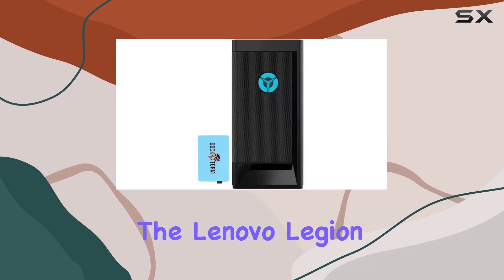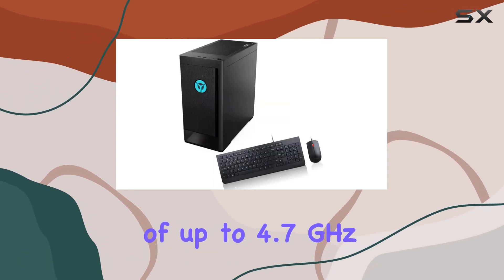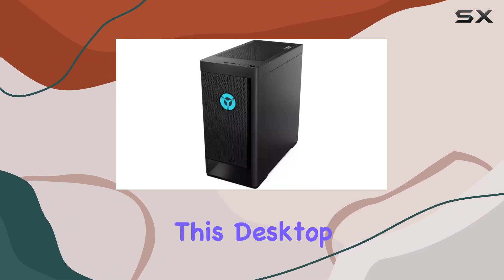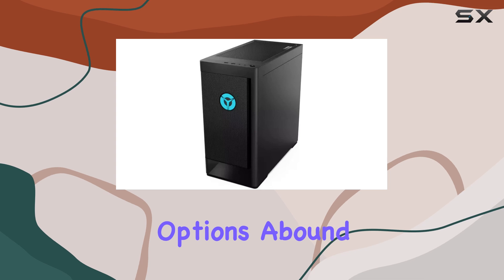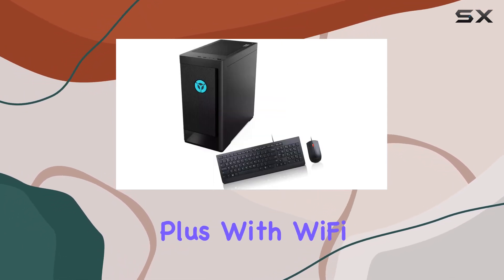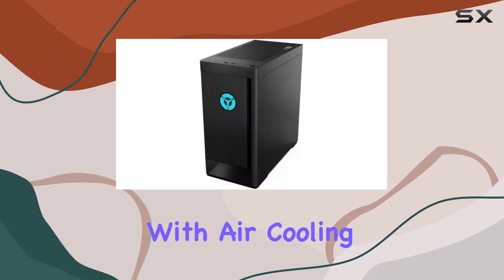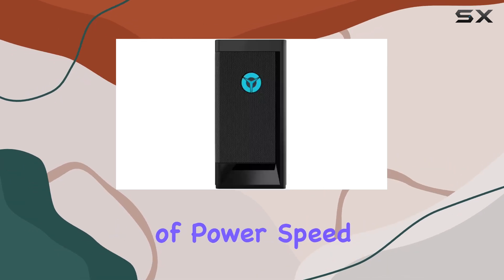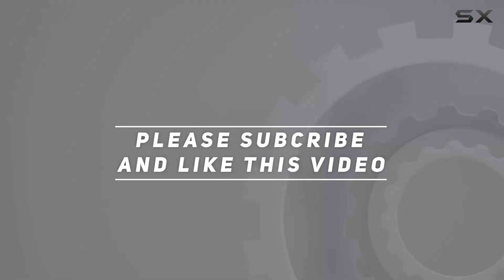Lenovo Legion T5 Gaming Desktop PC: Unleashing Next-Level Gaming Power!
0:00 Intro
0:06 Review

Things that we mentioned in this video:
Lenovo Legion T5 Gaming : B0BLT5MJP9